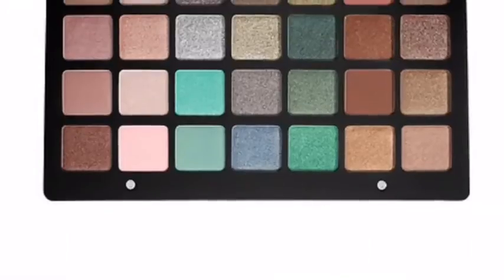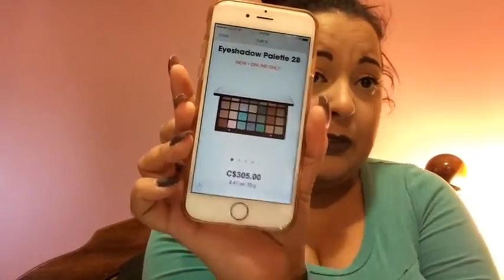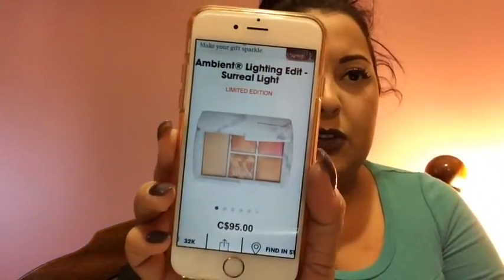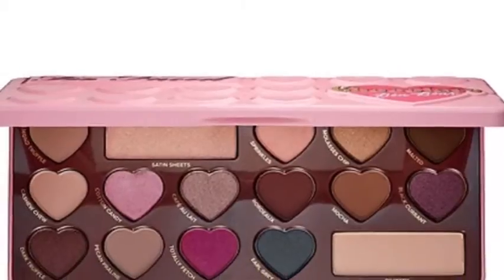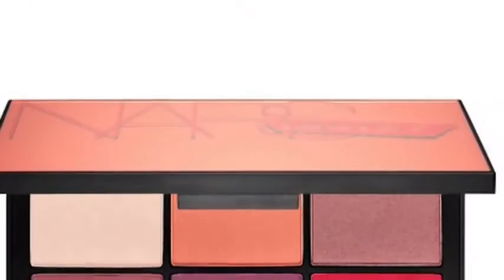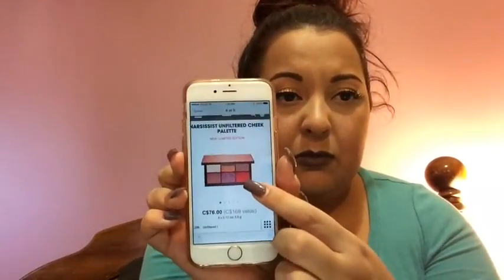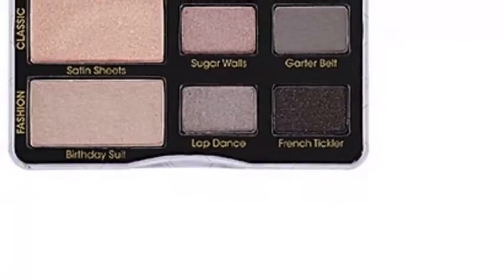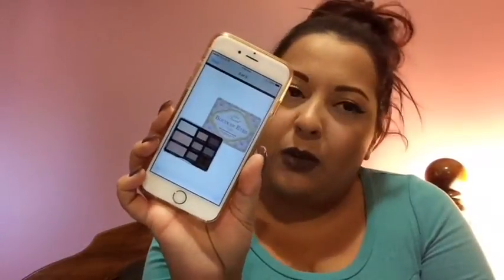ANTI HAUL #1 ~ What I'm NOT Gonna Buy